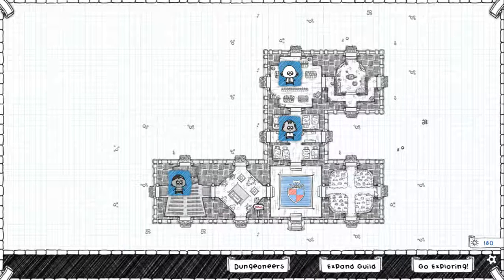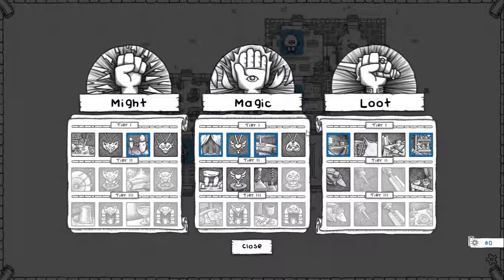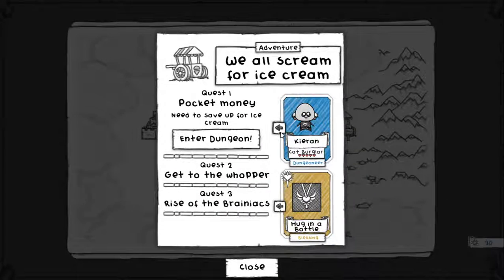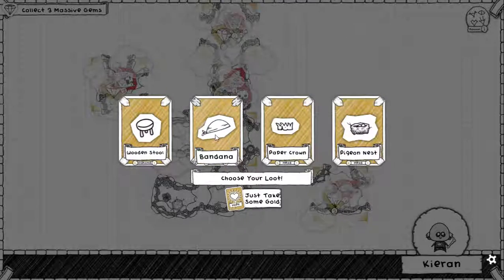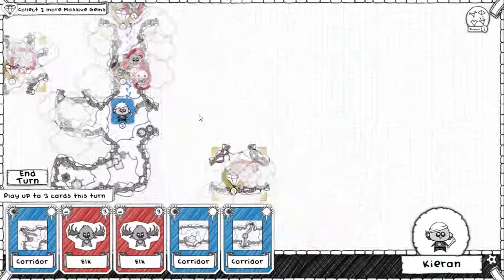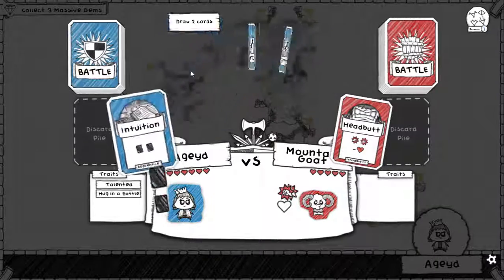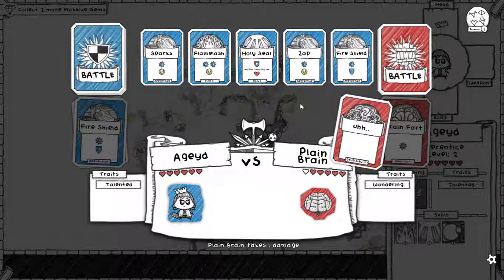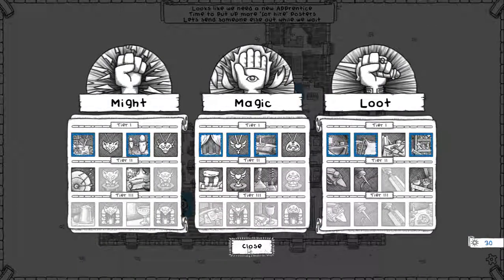LP The Guild of Dungeoneering Ep 4 - spoiled for choice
Sometimes the game really spoils you with options, other times you will always get the short end of the stick. This video will show both extremes, although the latter can be somewhat mitigated by carefully picking your fights.